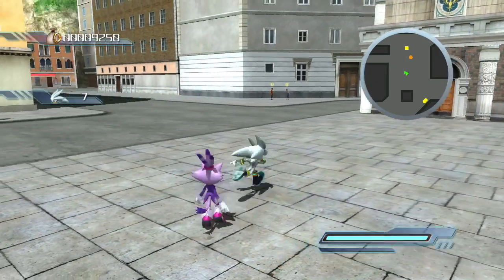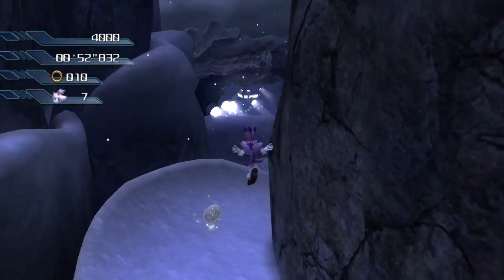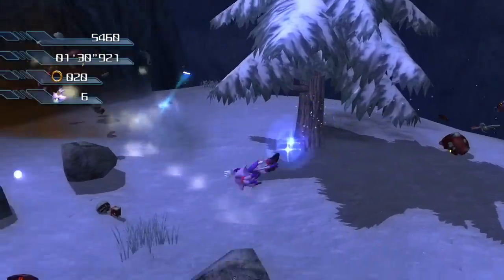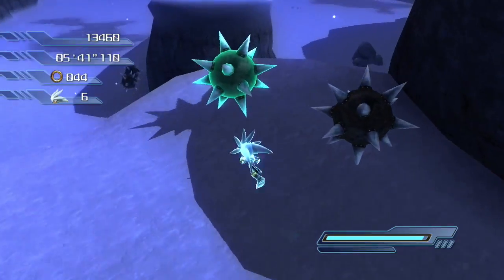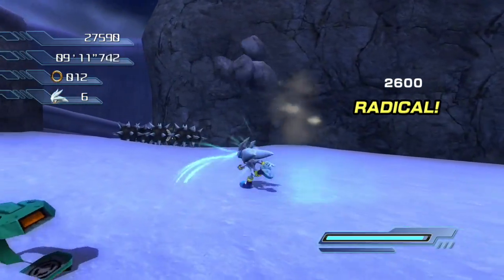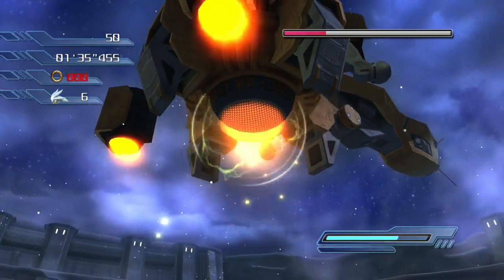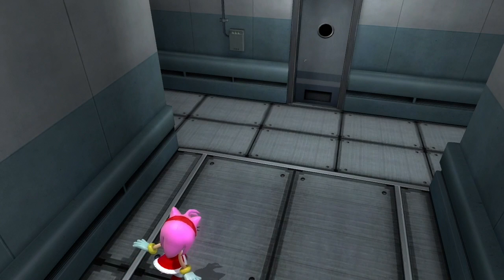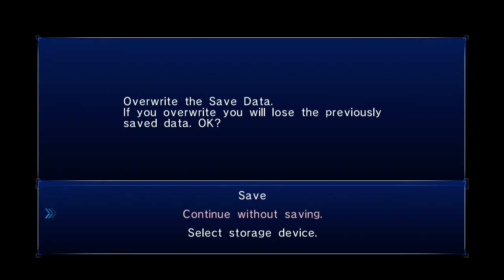Sonic The Hedgehog ~ Part 28: White Acropolis & Egg Genesis (Silver)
We infiltrate Eggman's base, where the camera is our worst enemy...